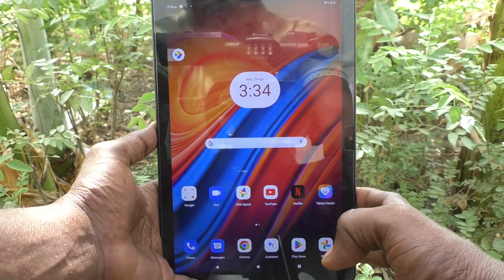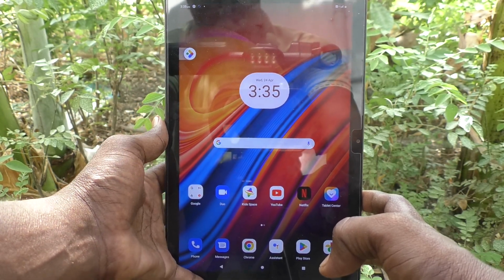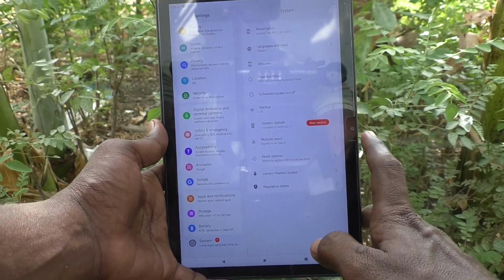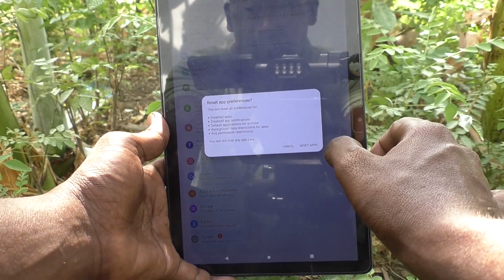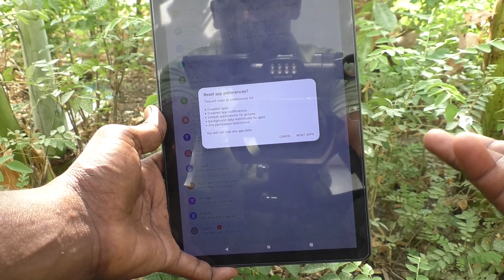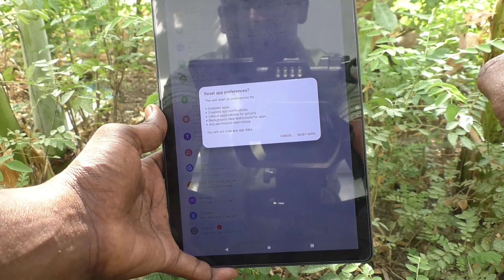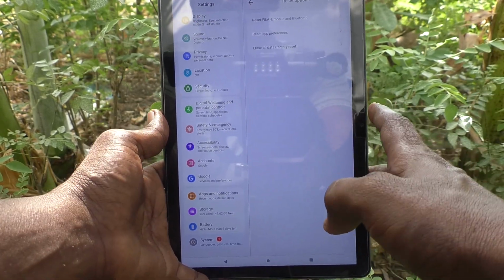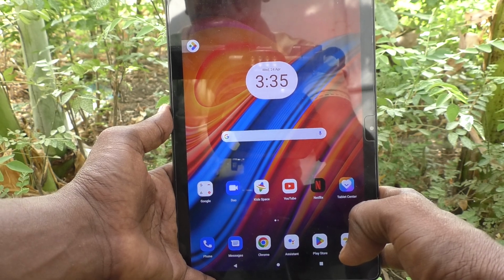How to do reset app preferences in Lenovo Tab M10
Lenovo Tab M10 reset app preferences settings: Learn here how to do reset app preferences in Lenovo Tab M10 tablet.

10.1 inch FHD (IPS LCD) (1920*1200) display| 100% sRGB| 320 nits brightness; 8.5 mm thin| 460 gm light|Android 11| Unisoc T610 octa core processor|
4 GB RAM | 64 GB ROM expandable upto 128 GB| 5100 mAH battery| 10 hours video playback time
8 MP Auto-Focus Rear Camera| 5 MP Auto-Focus Front Camera| 1 year warranty

ASIN B0B8DKL2SD
4.0 out of 5 stars